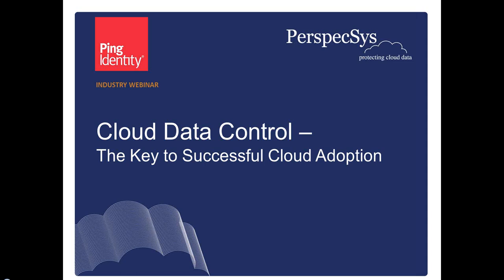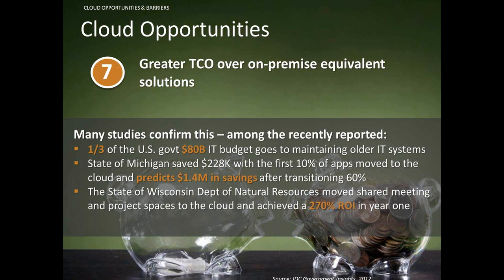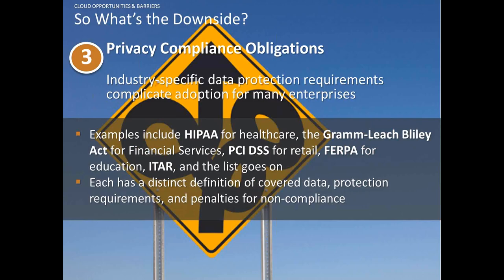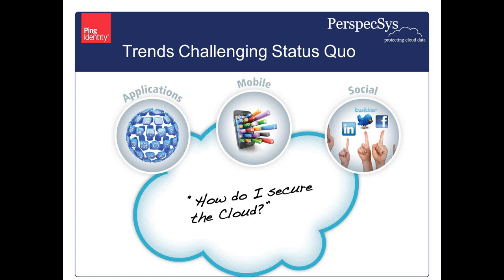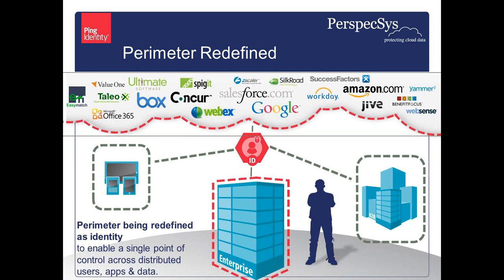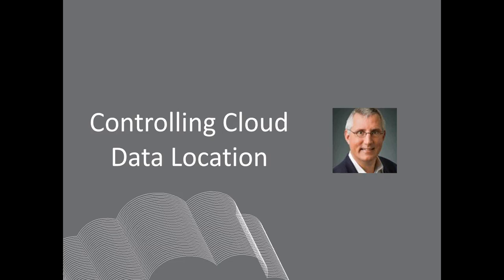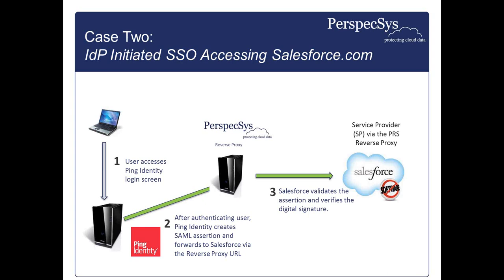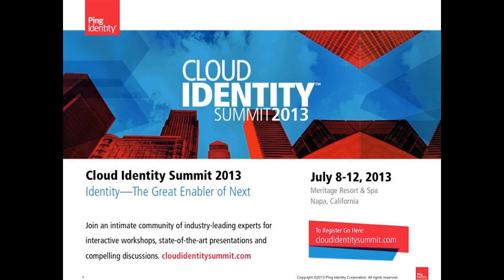Webinar: Cloud Data Control -- The Key to Successful Cloud Adoption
Cloud security experts Patrick Harding, Ping Identity's Chief Technology Officer, and Gerry Grealish, Vice President Products and Marketing at PerspecSys share proven capabilities and strategies in this presentation that are enabling enterprises to confidently move to the cloud.

In this session the two discuss common market challenges, review solutions and share real-world success stories to show the enterprise can:
• Simply and securely control access to information in the cloud
• Protect sensitive information being stored and processed in the cloud